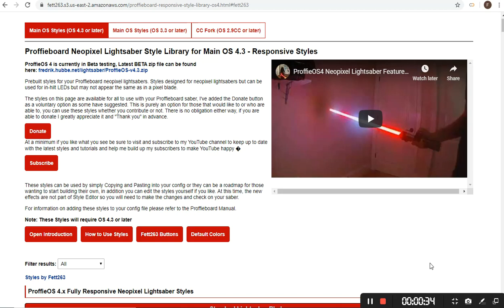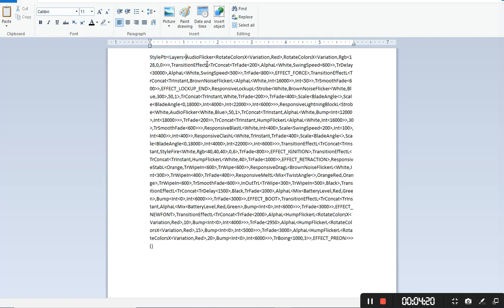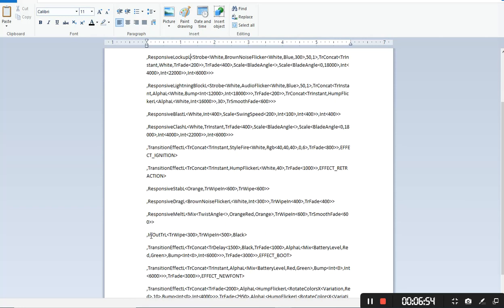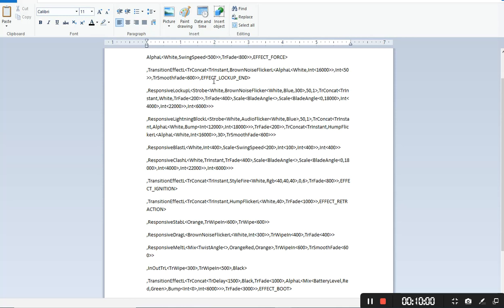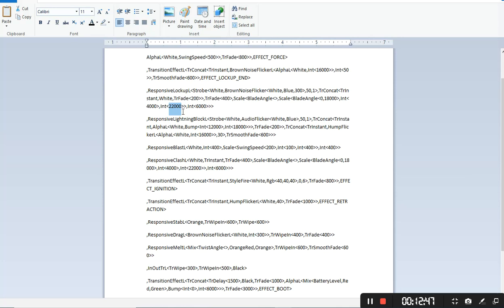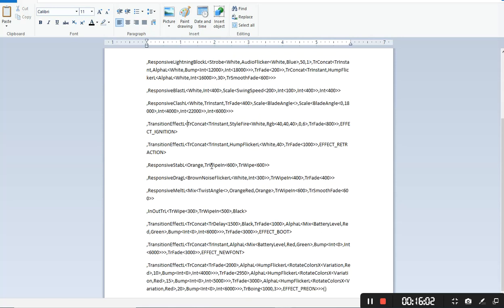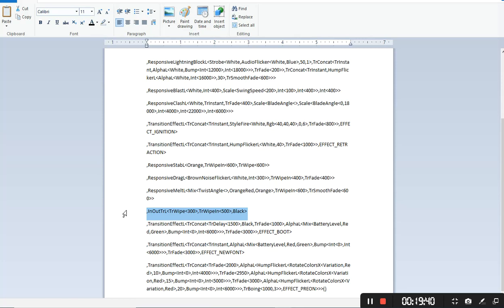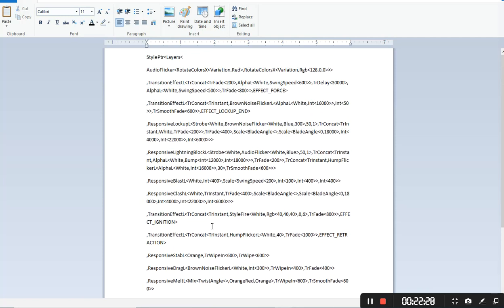ProffieOS4 "Crash Course" Lesson 1 - Intro to Layers and Modifying Library Styles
I've put together a "Crash Course" starter video for ProffieOS4 to help get everyone started with editing the new library styles.  At the time of this video the Style Editor does not support OS4 so everything will be hand-coded in a text editor.  The  good thing is, with OS4, finding and editing effects is actually easier,  the bad thing is it's all a lot different than before so there will be a slight learning curve for those used to the old methods.
Probably the biggest and best change is Layers.  Now every effect for a  style gets Layered over your BASE, this means no more nesting or  wrapping, each piece is self-contained on it's own Layer making it  simpler to find and edit.  The challenge is that the templates for the  Layers are all different from previous versions so learning them will  take a little while.  In this video I cover the basics for editing  styles from the library, primarily the pieces that some people have  asked about.  As with everything is ProffieOS, you can edit anything to  your liking, but you have to be mindful of syntax.  If you're not  familiar with the templates for certain effects or the required syntax I would recommend not making large changes or doing one change at a time  and testing to make sure you don't create errors.
I will do my best to put together more videos over the coming weeks to  go a little more in depth on things but hopefully this will help get you  started.